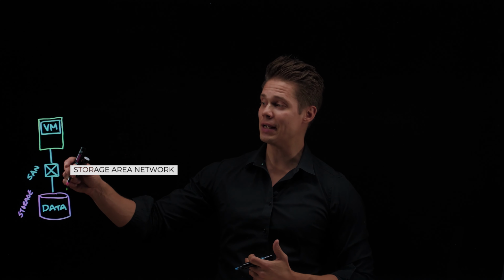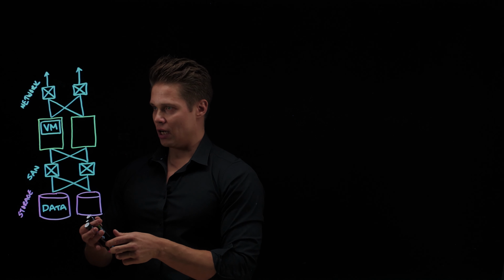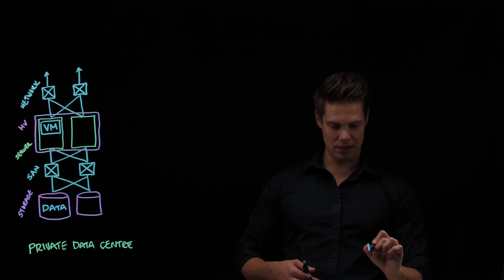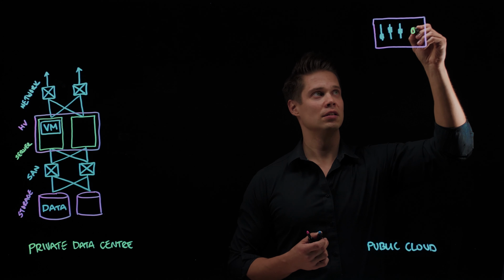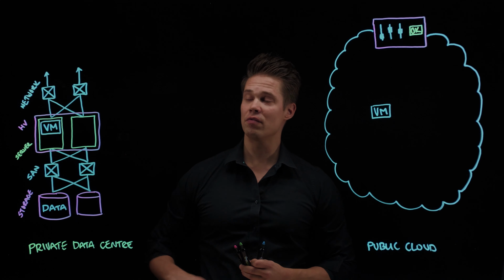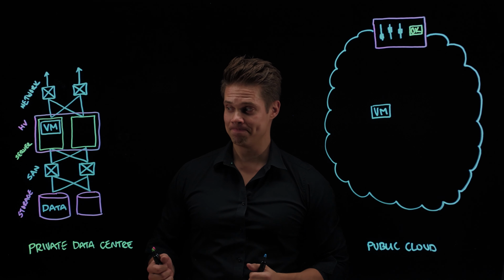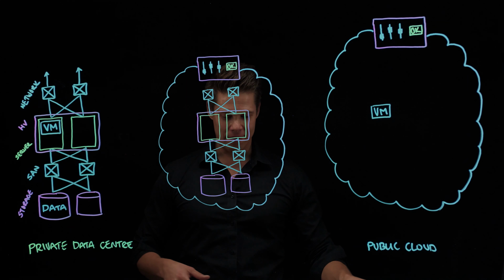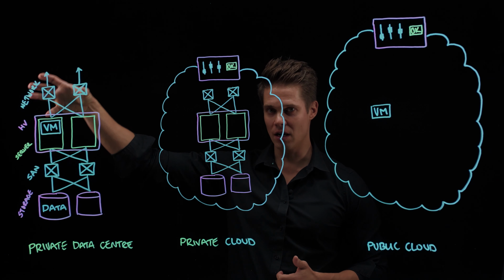Private Cloud Rules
For the past years one of the IT mega trends has been "the cloud". Many companies are rushing to the public cloud because it's easy for them and quite honestly...because everybody else is doing so.

But it's not really "the cloud" what everybody wants - it's the frictionless CLOUD EXPERIENCE that we love. Like all larger companies very well know, that same cloud experience can be achieved with building your own PRIVATE CLOUD. The difference is that private cloud exceeds the capabilities of public cloud, listing a few examples:
- More control over your precious business critical data
- More hardware and software security
- More infrastructure and application agility

And the best part is, when you design and implement your private cloud using the best technologies from trusted vendors, private cloud will become significantly less expensive than using the same services from public cloud.

Join me with my introduction on the differencies between traditional data centers, public cloud and private cloud.

💥 NEW ONLINE COURSE: "Introduction to Enterprise IT [2024]" 💥
To learn the fundamentals of the entire Enterprise IT, enroll to my new 9-hour Online Course "Introduction to Enterprise IT":

Would you like me to review/introduce your cool data center or cloud solutions?